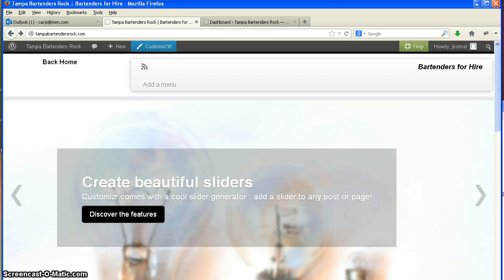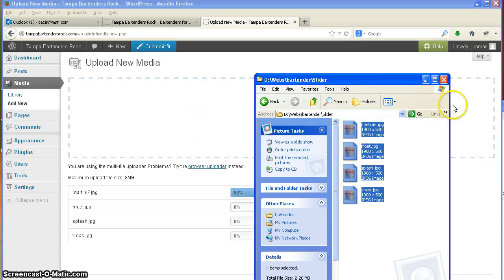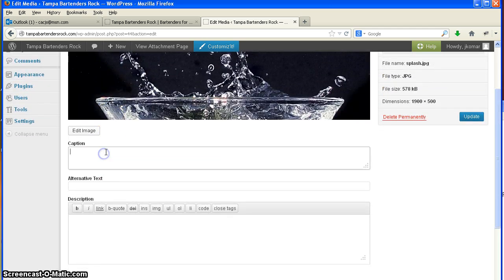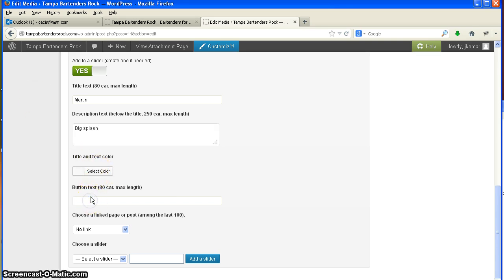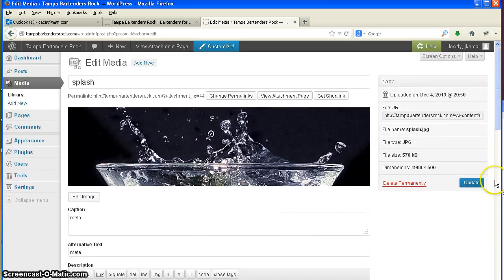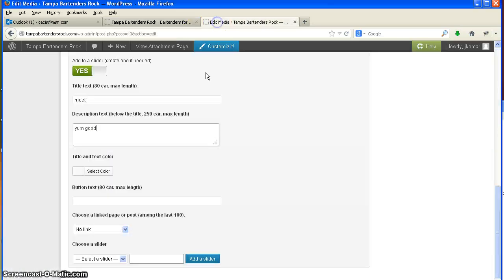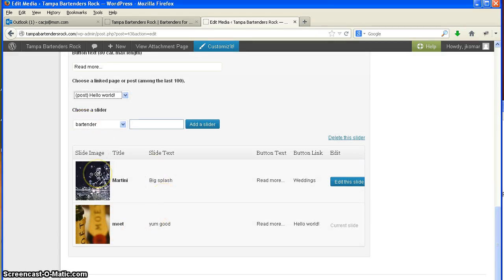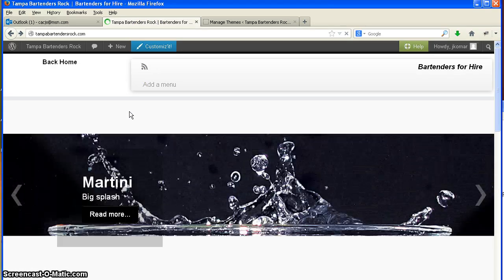wp theme customizr slider configuration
How to configure the frontpage slider in the word press theme customizr